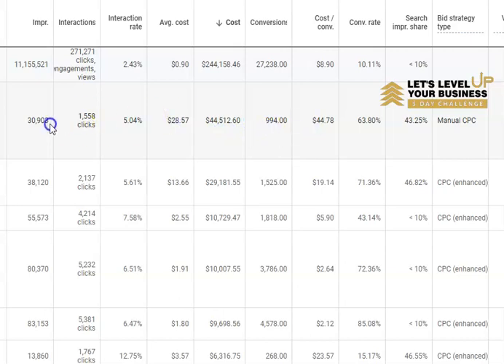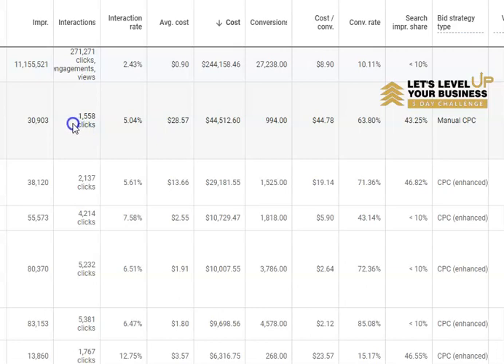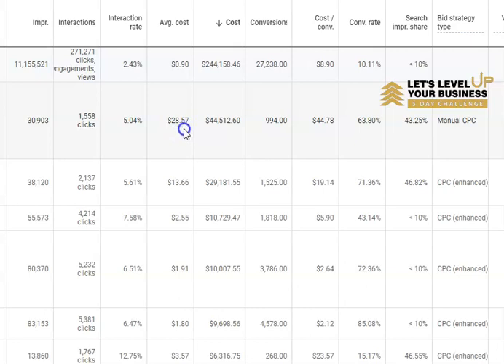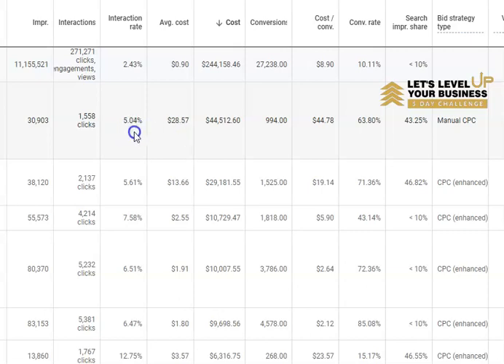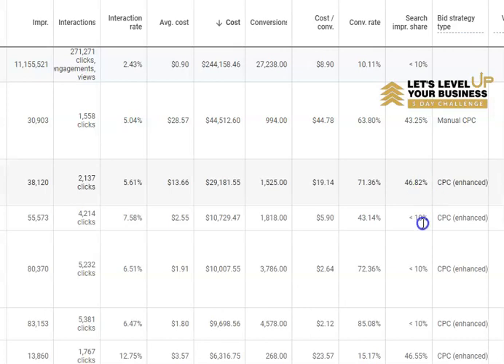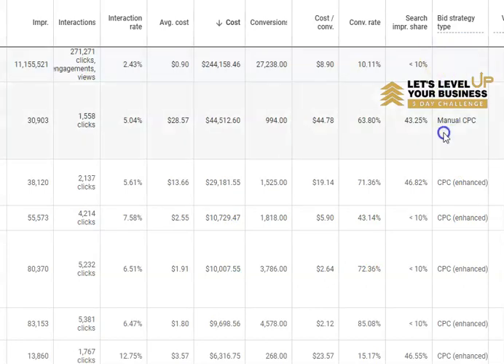My Client Made Over $250,000 in 1 Month with Google Pay Per Call Ads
Learn how to generate more leads for your business.